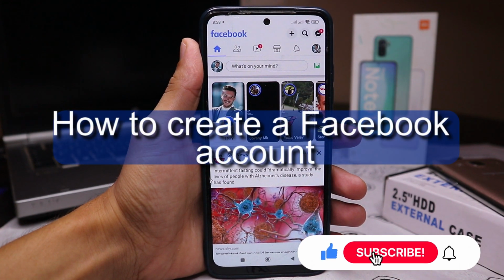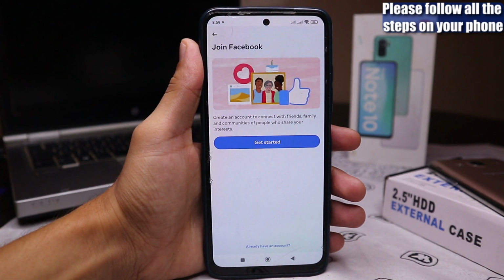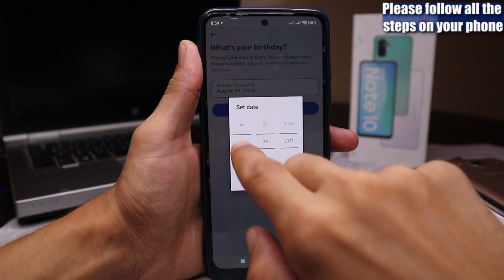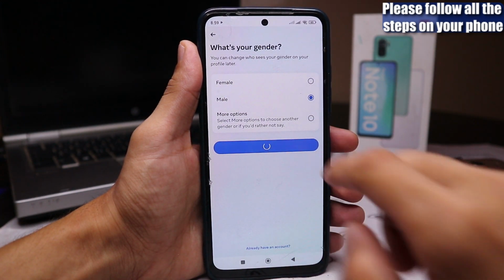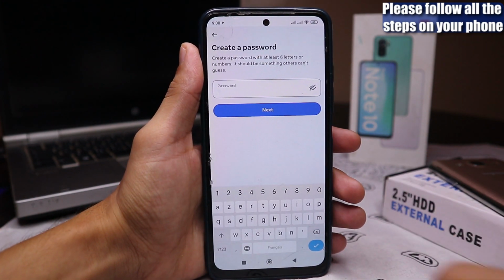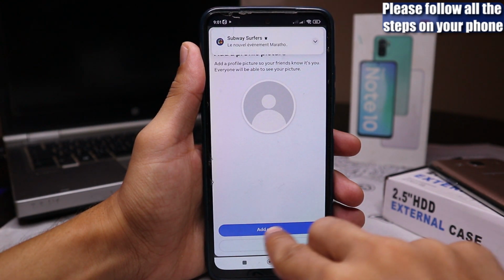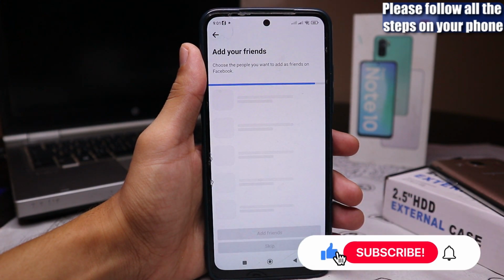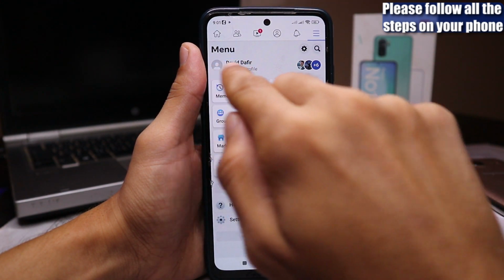How to create Facebook account - create facebook account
In this video, I will show you how to create a Facebook account. Creating a Facebook account is easy and free.

Titles:
How to Create a Facebook Account
Create a Facebook Account
Create a New Facebook Account
How to Sign Up for Facebook
Sign Up for Facebook
Get Started with Facebook
Create a Facebook Profile
Set Up Your Facebook Account
How to Use Facebook
How to Customize Your Facebook Account
How to Secure Your Facebook Account
How to Delete Your Facebook Account
How to Temporarily Disable Your Facebook Account
How to Report a Problem on Facebook
How to Get Help with Facebook

To create a Facebook account, follow these steps:

Go to the Facebook website or app.
Click on "Create New Account".
Choose a security question and answer.
Click on "Create Account".
Once you have created your Facebook account, you can start connecting with friends and family, sharing photos and videos, and getting involved in groups and communities.